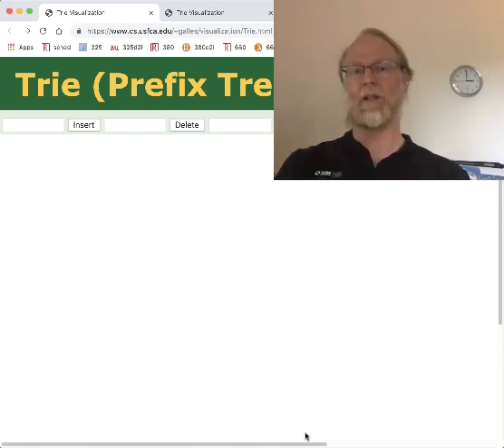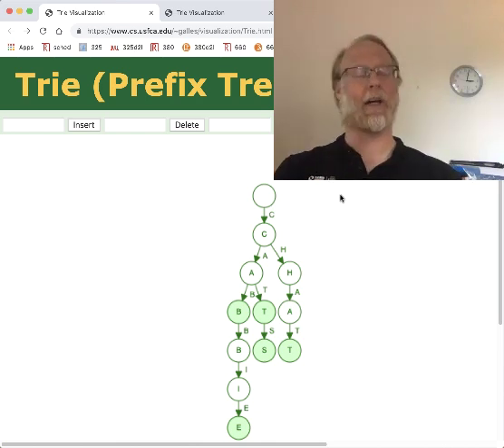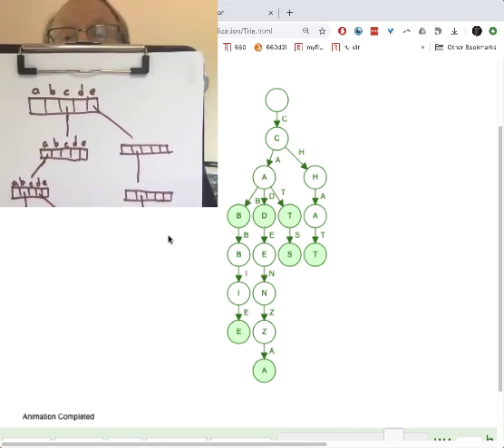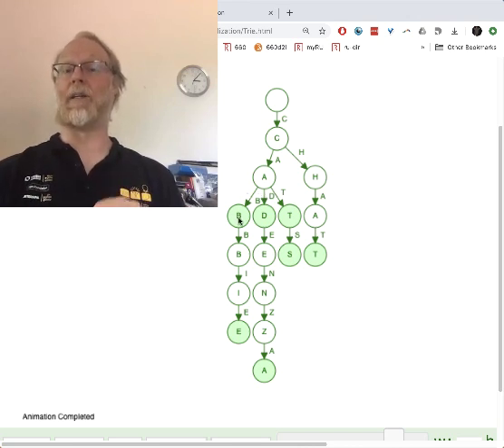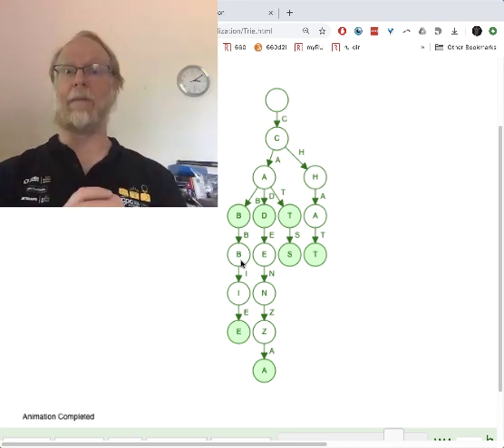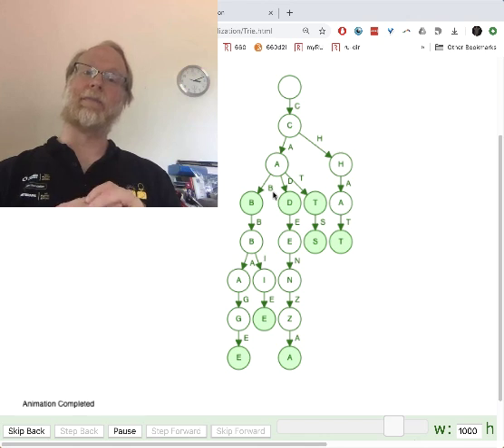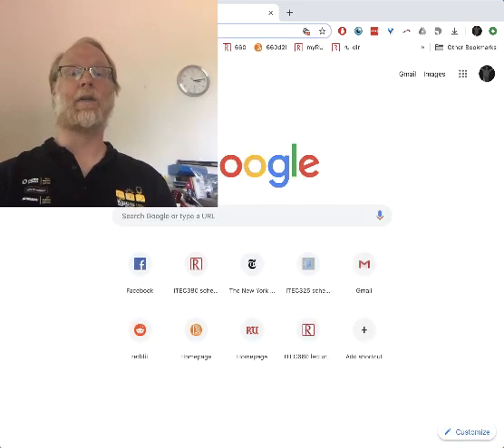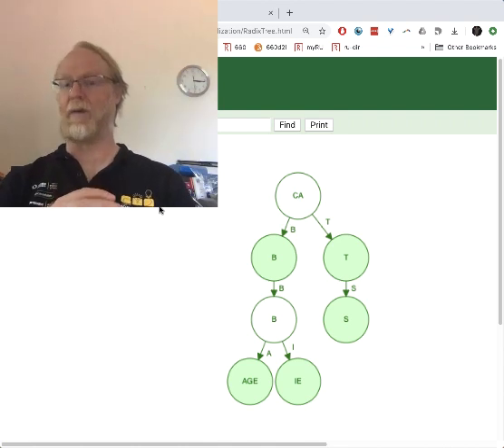tries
a basic overview of tries.